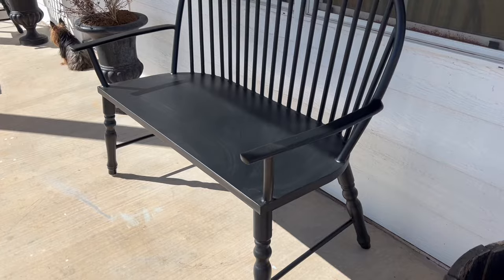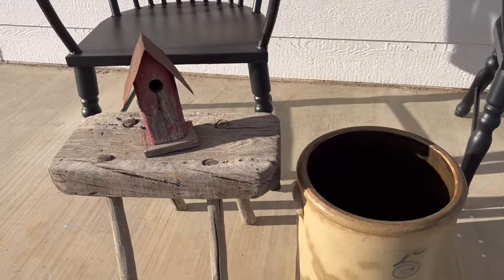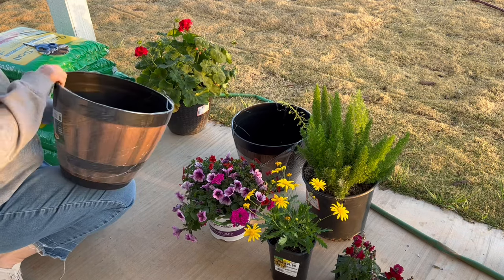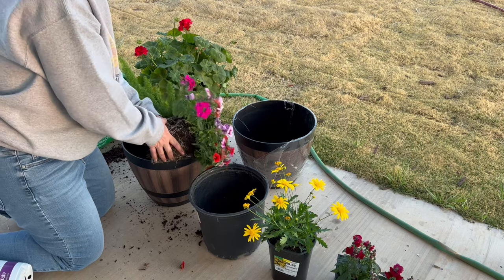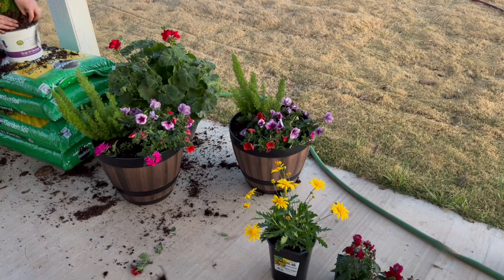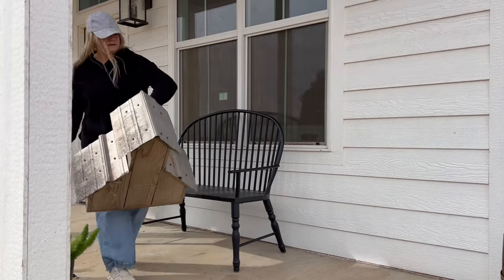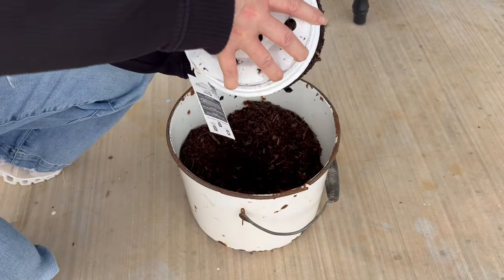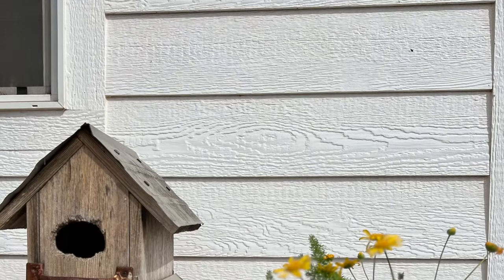Spring Porch | Decorating My Porch For Spring in a simplistic style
Join me as I decorate my porch for spring! Just as we like to bring the outdoors in, I also like to bring the indoors out with cozy seating arrangements and items not necessarily meant for the outdoors. I am keeping with the same primitive colonial style that you will see inside my house. My new metal Windsor bench and chairs has made it so easy to do. ~ Tammie